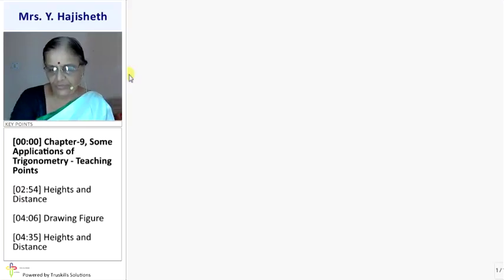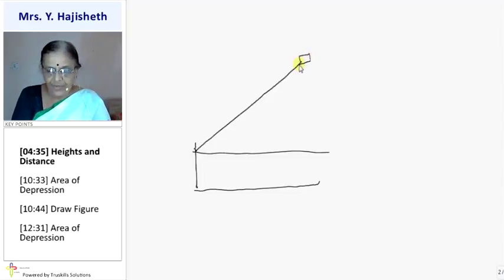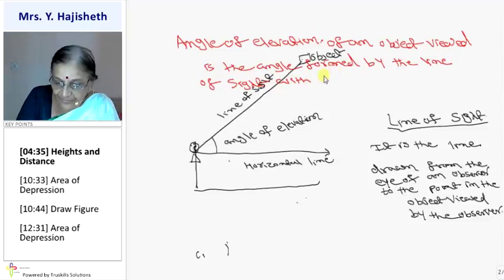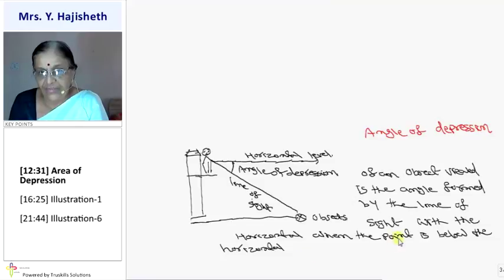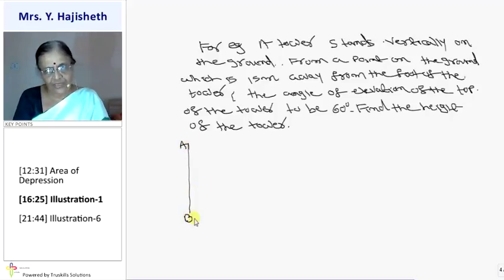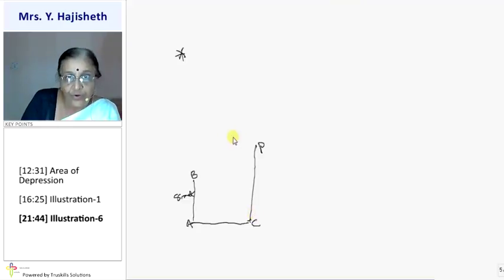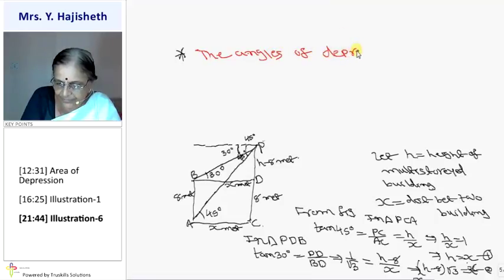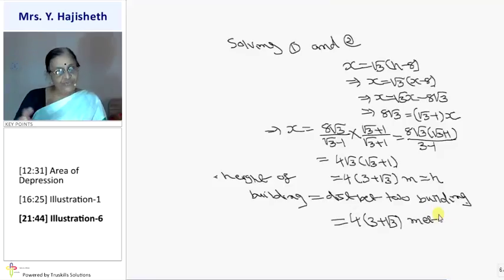Heights and Distances - 10th Mathematics (CBSE Board)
CBSE 10 Maths, Chapter - Some Applications of Trigonometry, Topic - Heights and Distances